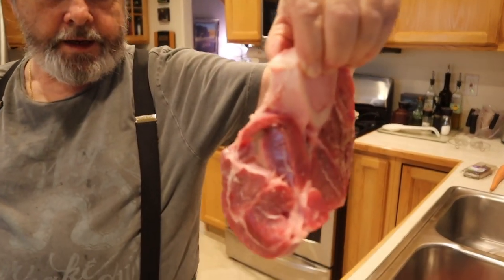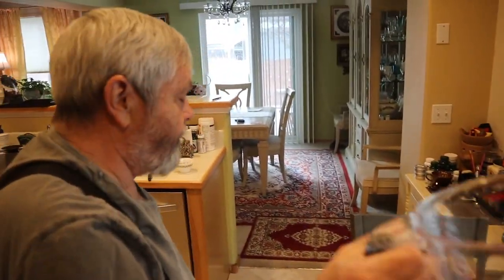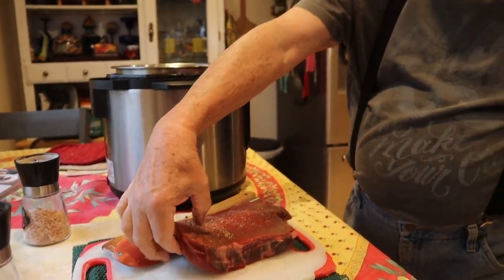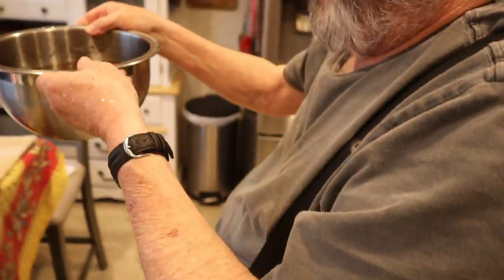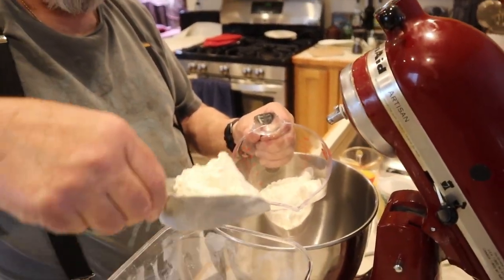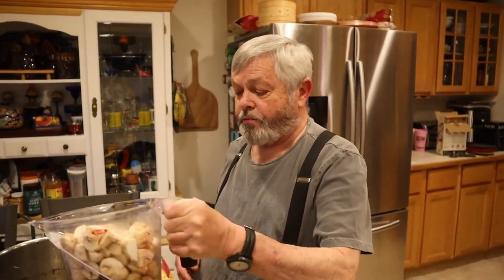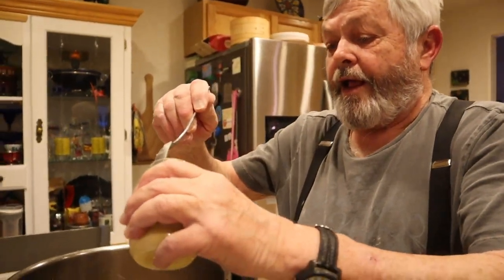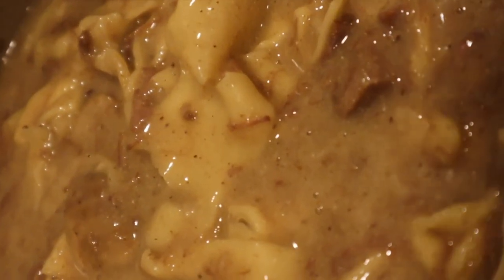Making Homemade Stroganoff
Nothing says delicious like Russian food. Of course a little help from the Americans doesn't help. Steve decided to make some Stroganoff and boy was it delicious.